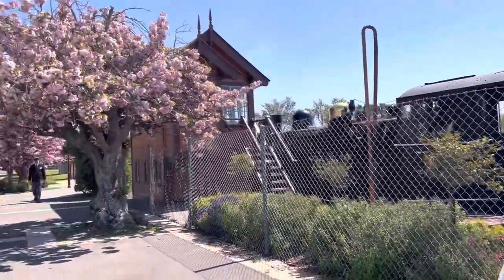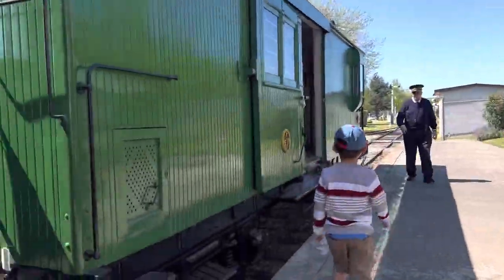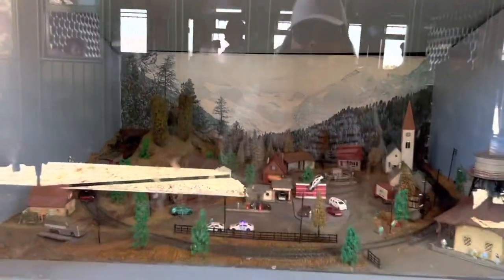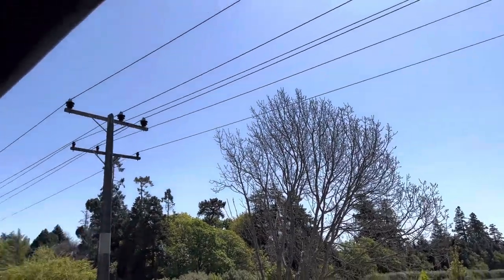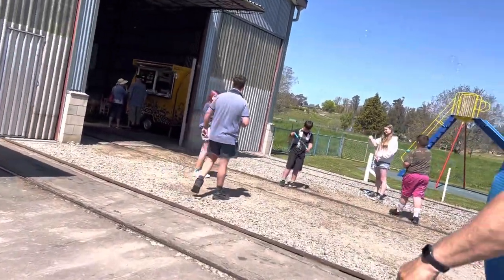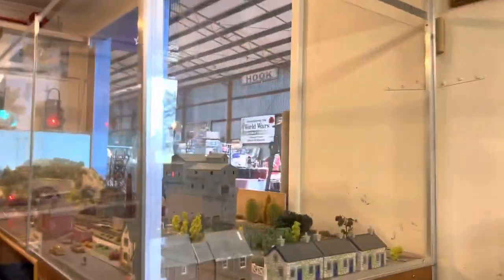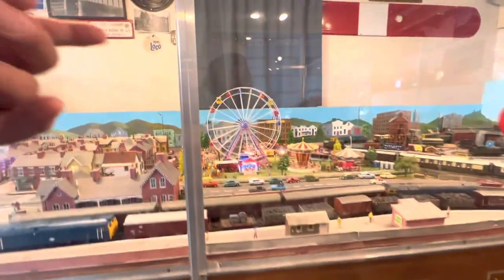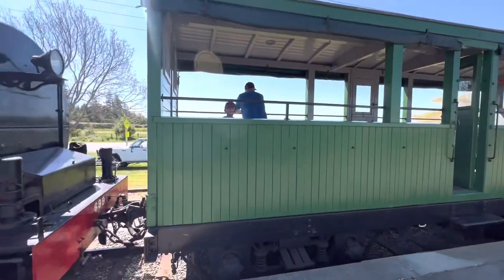Steam Train at Pleasant Point New Zealand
Alistair new experience on the steam train as he is a Train Fanatic💕💖